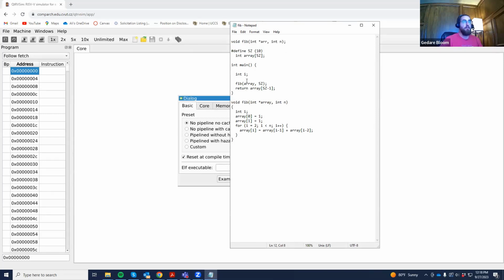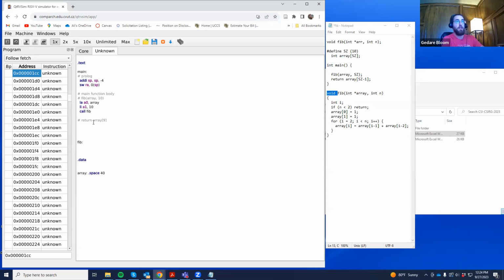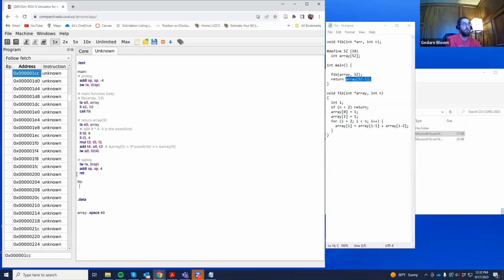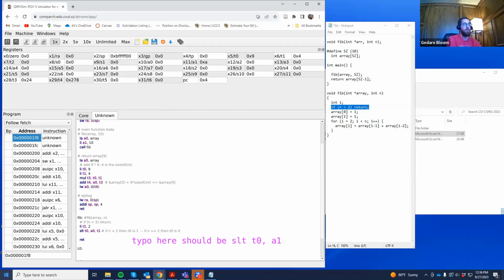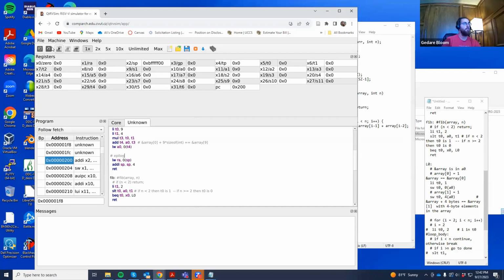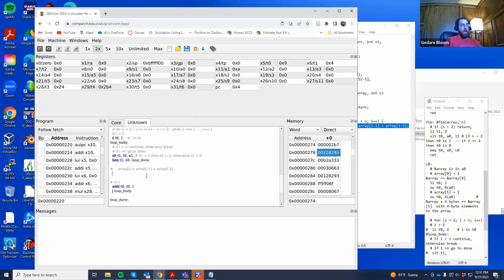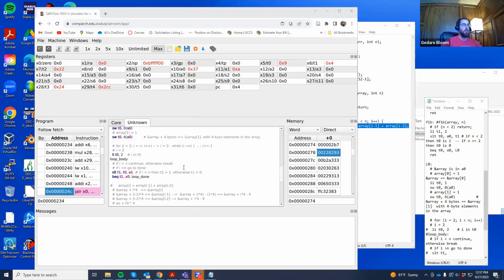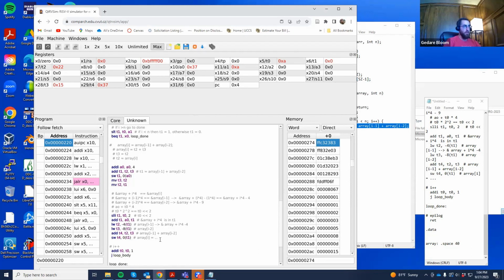RISC-V: Fibonacci Numbers with For Loop and Array using QtRVSim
Shows a relatively simple C to RISC-V translation using QtRVSim for a program that calculates Fibonacci numbers into an array.